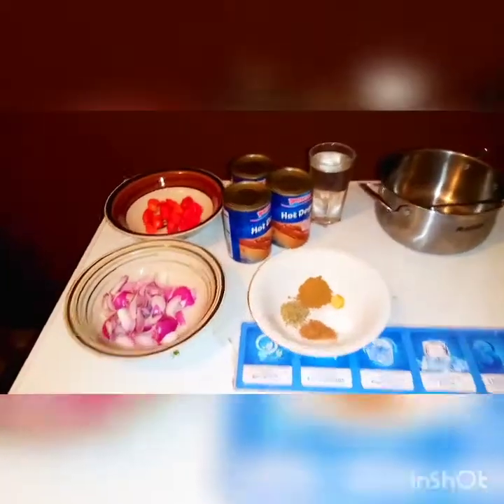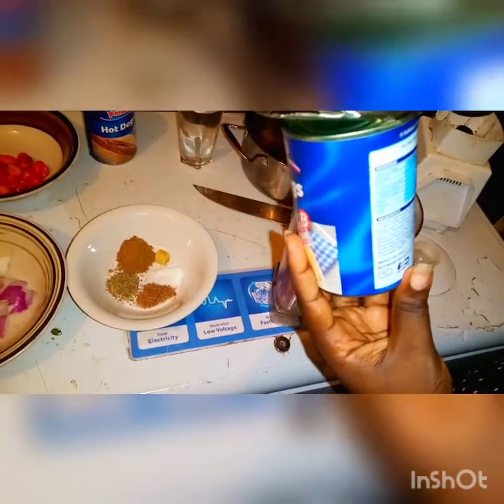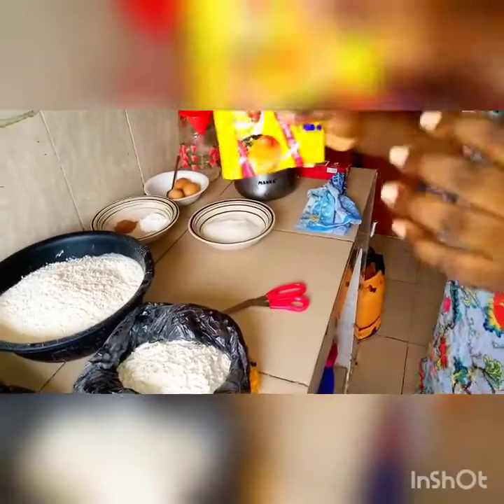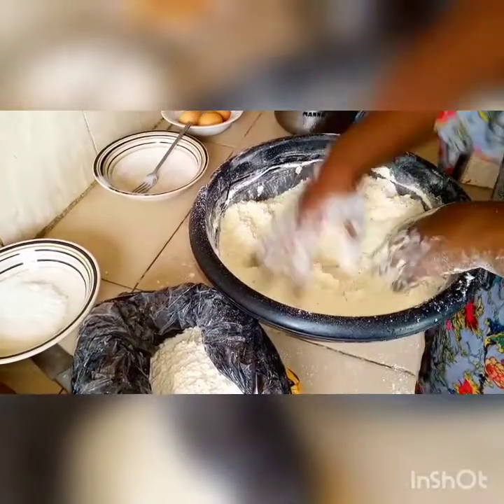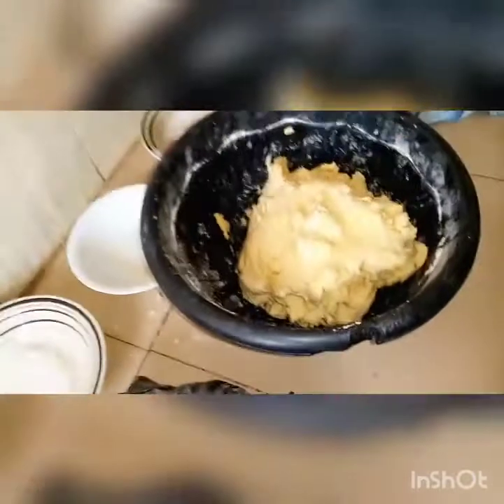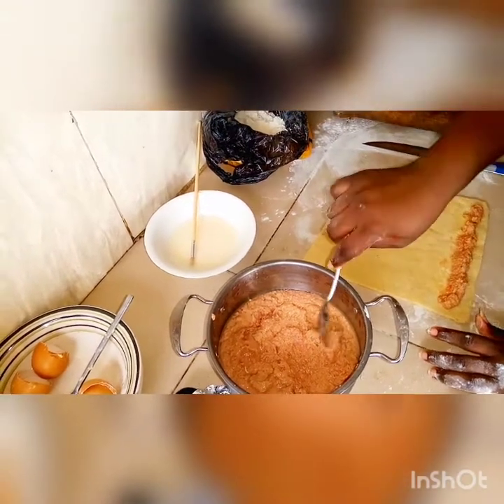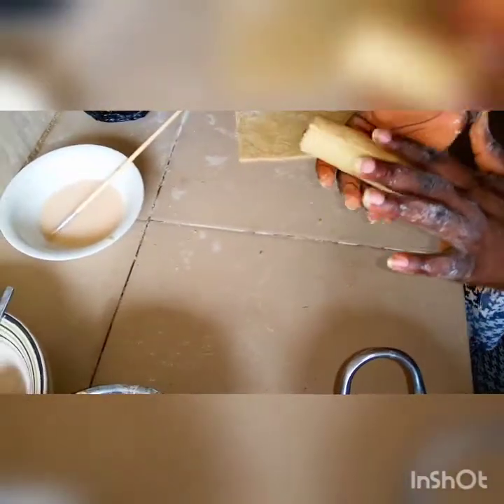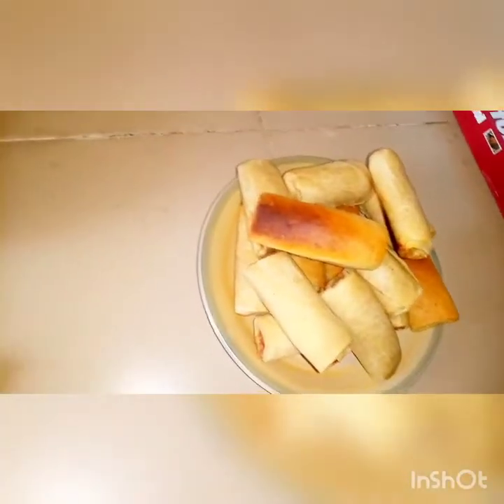How to make Sausage Rolls/ Two ways to make Sausage Rolls.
I want to share with you How I make my wonderful Sausage Rolls. If you are the type that craves sausage Rolls or have Siblings or Kids that loves pastries...This video is for you. Keep Watching.

 Flour.    1800g
Sugar.     70g
Salt.          10g
Baking Powder 2 Heaped Table Spoons
Nutmeg 10g
Mixed spices
Butter.         500g
Eggs.        2 medium Sized
Cold water/milk

Sausage 3 Cans of 8 each
Onion 2 Small bulbs
Pepper
Bouillon Cube (Seasoning Cubes)
Salt
Nutmeg
Mixed Spices

Egg for Egg Wash.